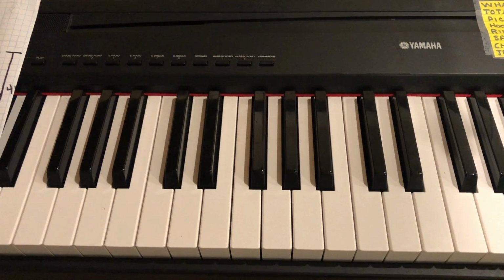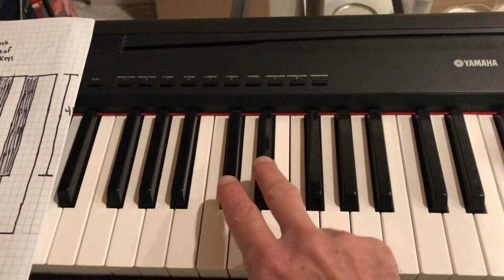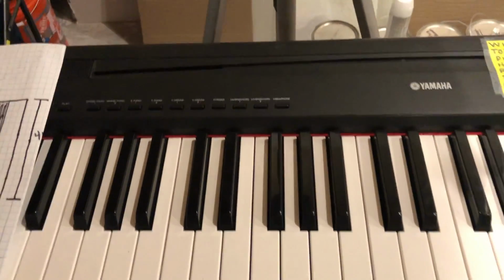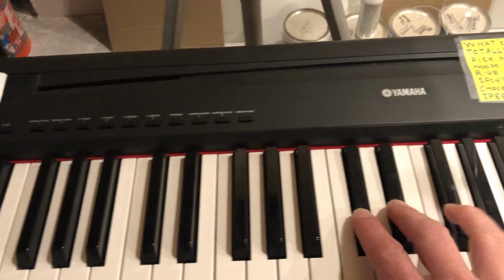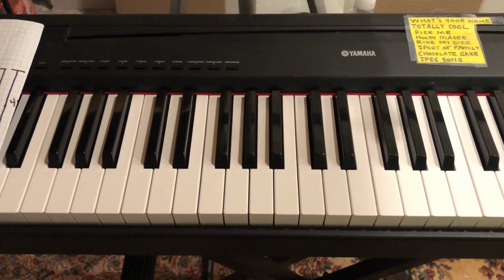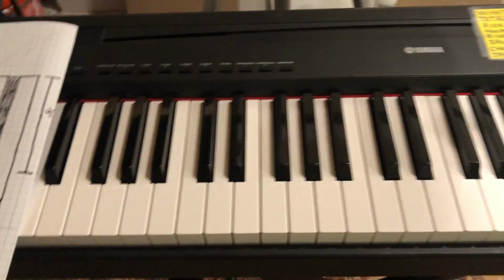The Michael Jordan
This video is about The Michael Jordan